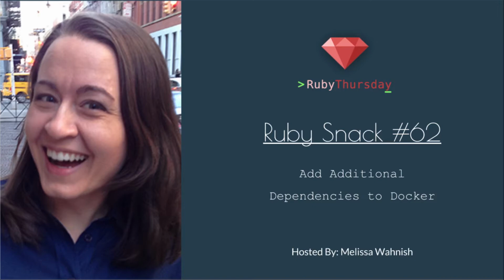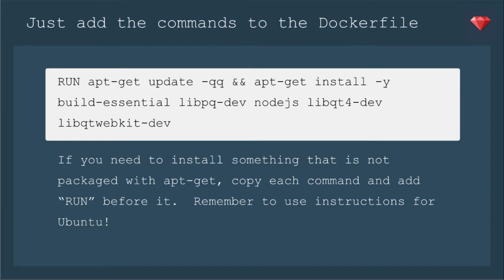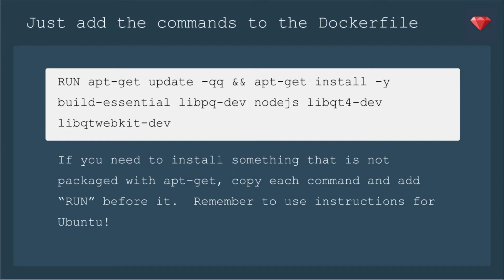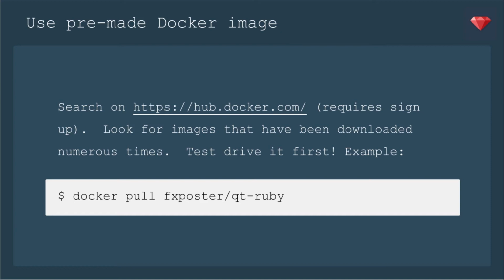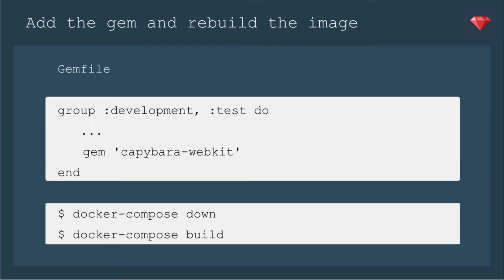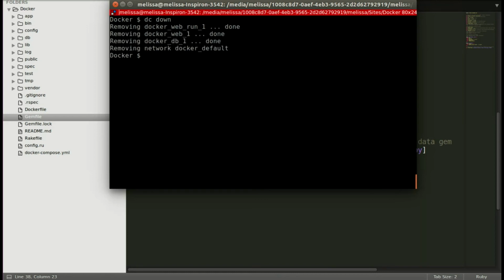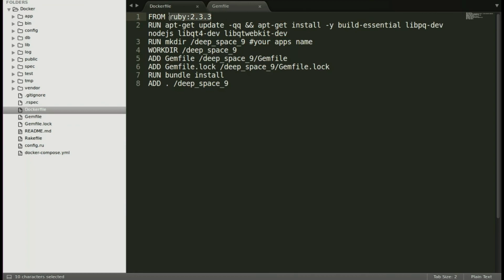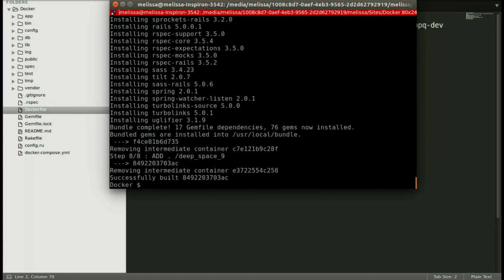Ruby Snack # 62: Add Additional Dependencies to Docker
In this episode, we walk through adding dependencies to our Docker container in 2 different ways.

Note:  I use an alias "dc" for "docker-compose".

To download the presentation, visit: https:// rubythursday. com / episodes / ruby-snack-62-Add-Additional-Dependencies-to-Docker